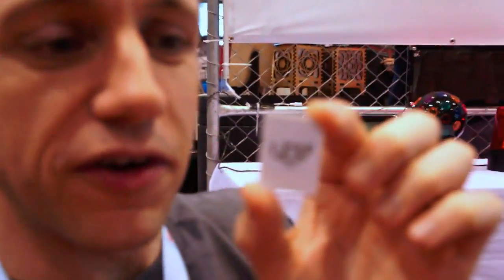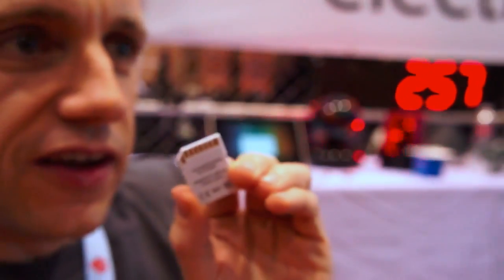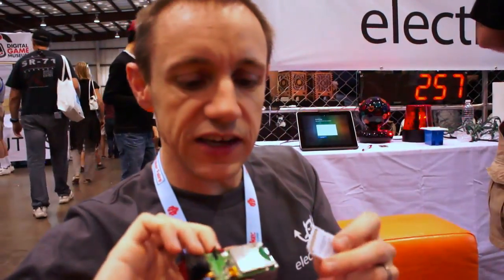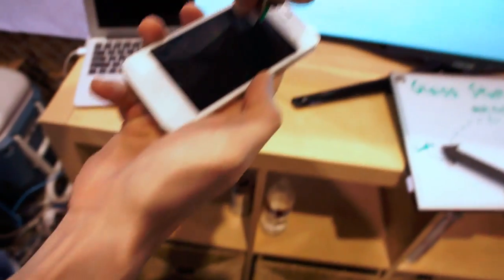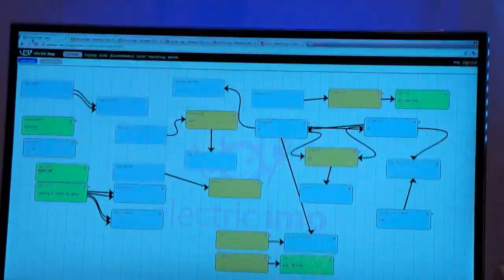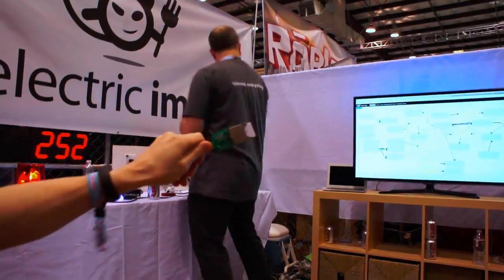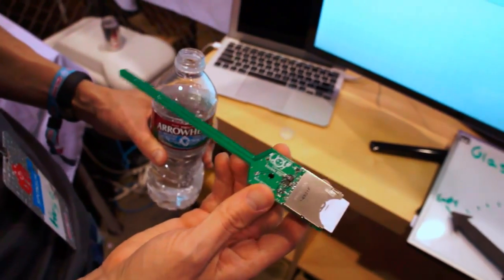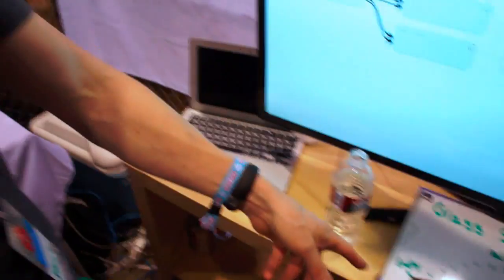Electric Imp hands-on